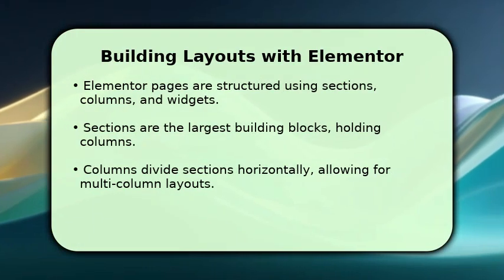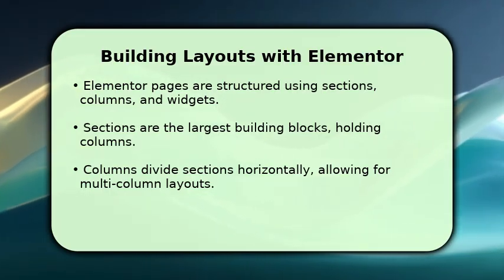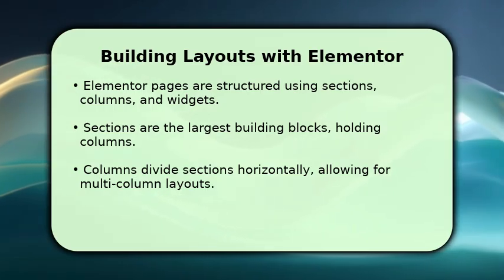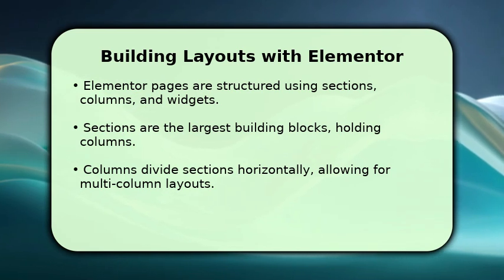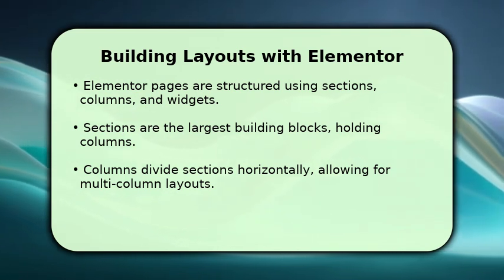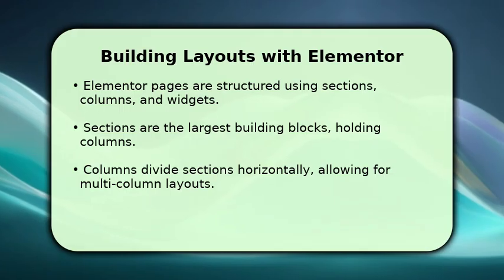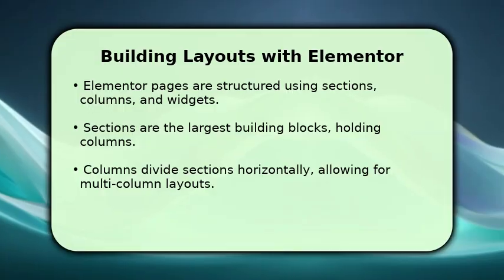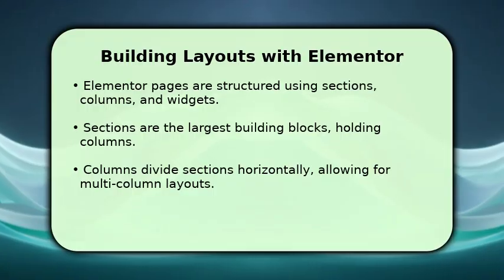How to Use Elementor Plugin (Full Guide)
▸ (t) In this video, we will cover the basics of using the Elementor plugin for WordPress. We will explore its features, benefits, and how to get started with it. Whether you are a beginner or an experienced user, this tutorial is perfect for you.